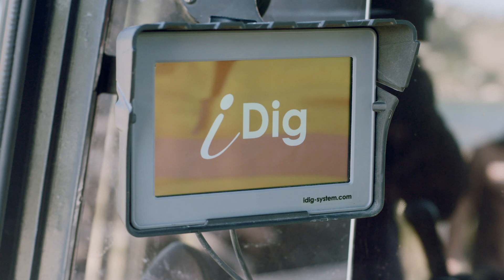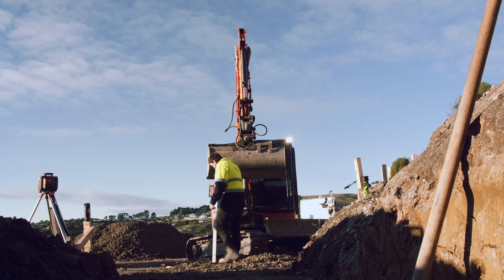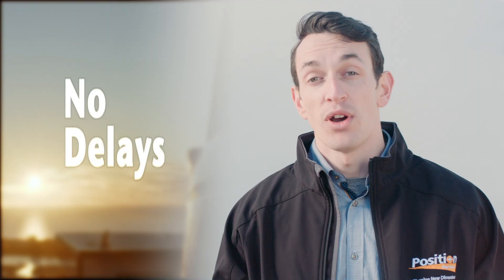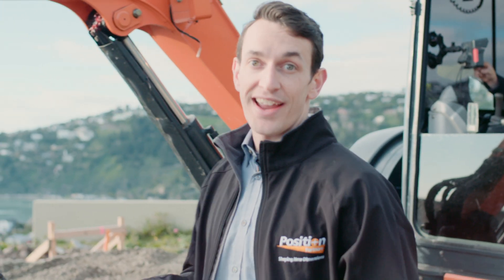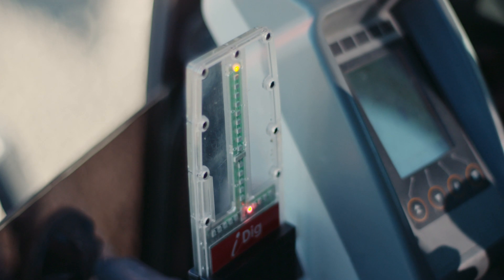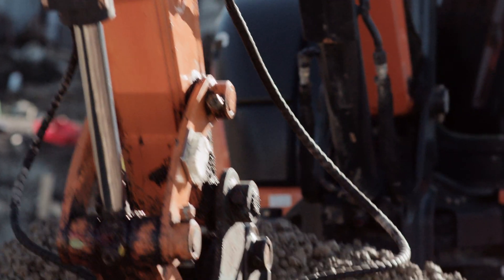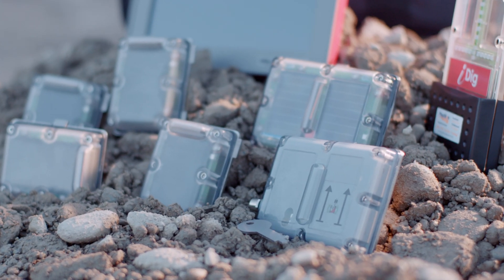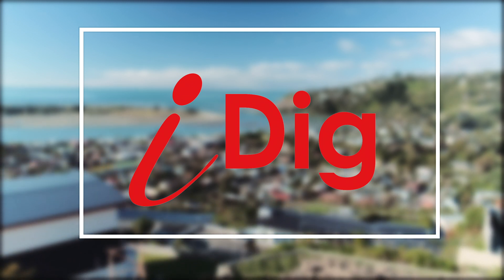iDig 2D машинен контрол за багери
Омръзнало Ви е да слизате от багера и да проверявате нивото или просто техникът/геодезистът е зает - iDig Ви позволява да работите бързо и точно самотостоятелно.
Свържете се с нас на 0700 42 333 или посетете сайта